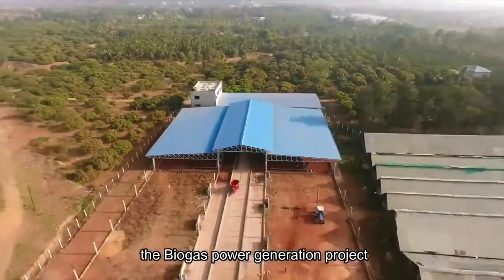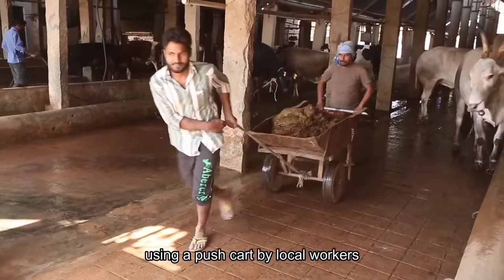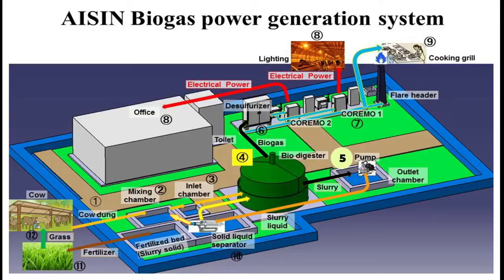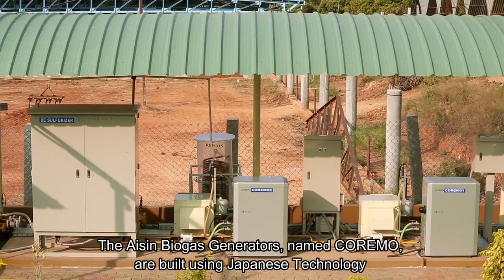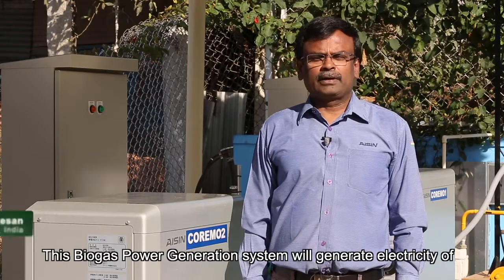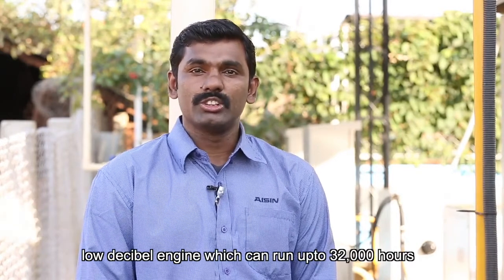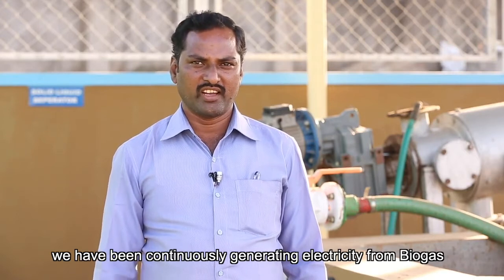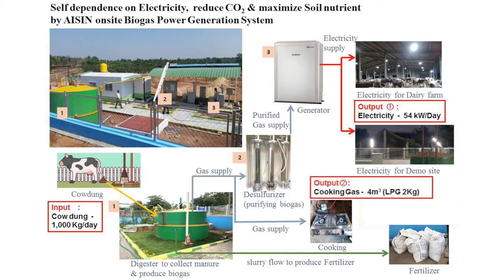AgriVijay -Toyota Group AISIN's Biogas Power Generation Project - 'COREMO' Biogas-Power Generator '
AgriVijay is an official partner for Toyota Group AISIN's Biogas Power Generation Project in India to Empower Farmers with High quality & Premium Biogas-Power Generation using Cattle/Poultry waste.

The Project is good for Dairy Farmers or Farms having a Cattle Population of 60-200.It has features such as
- Toyota Group AISIN's India's First Japanese Technology Water-cooled Biogas Generator 'Coremo' with a 10 year warranty that can run 24*7.
- A Biogas Generation System
- Complete Civil Work
- Solid-Liquid Management System for Bio-slurry